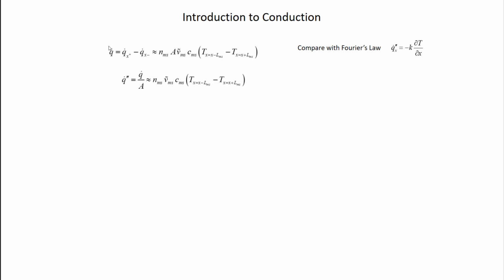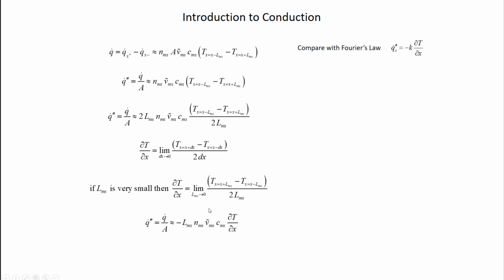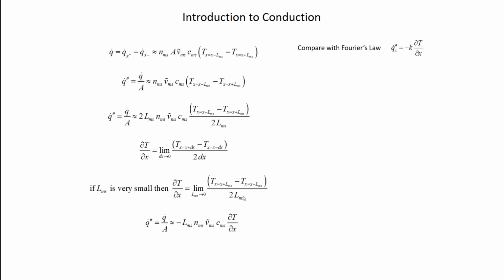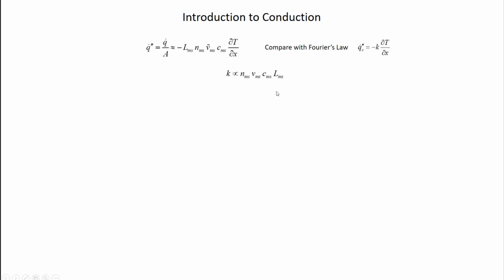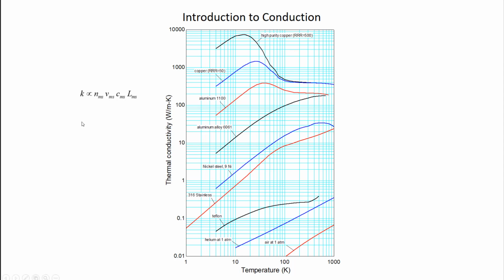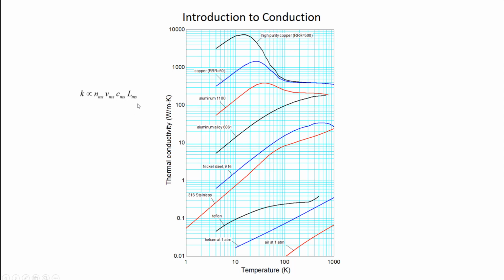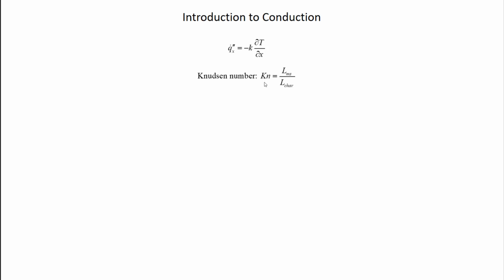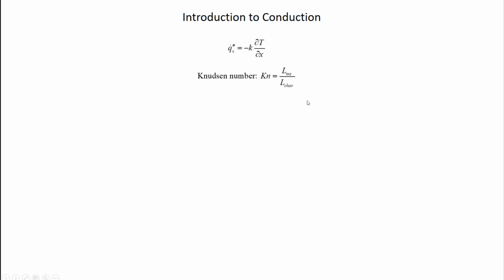Lecture 1 Part 2